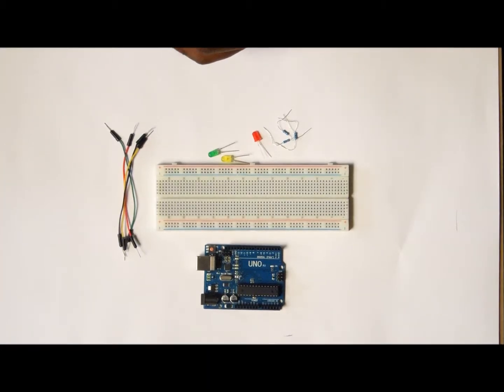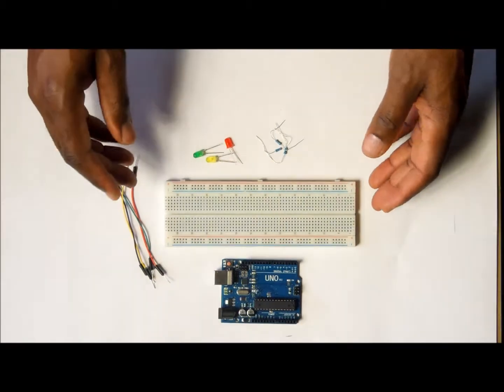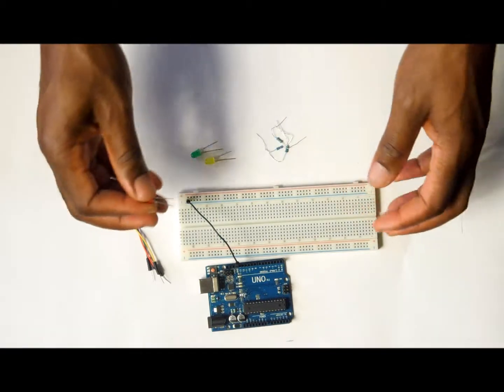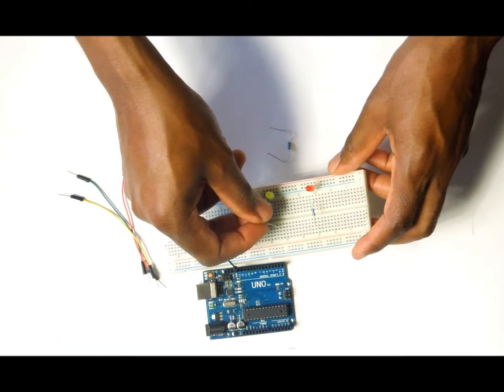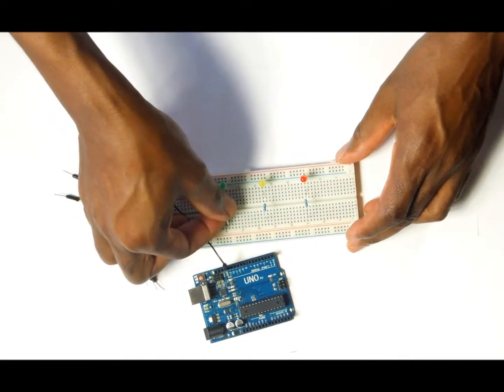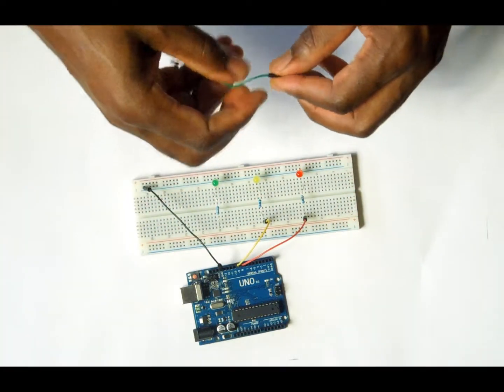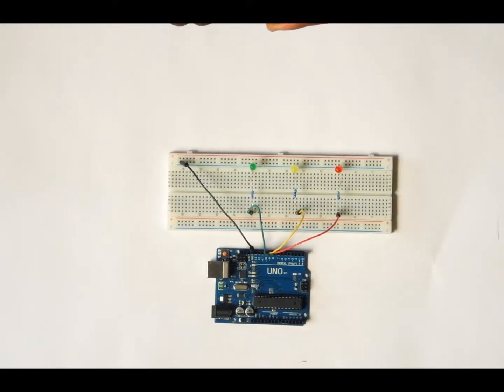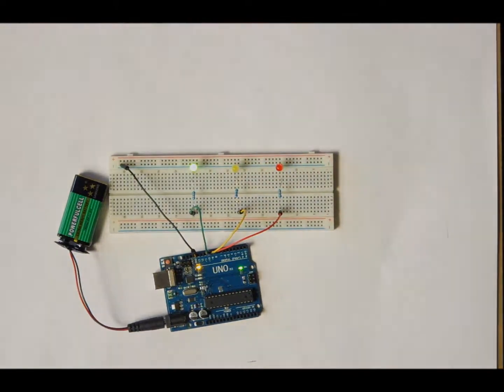Traffic Light Sequence w/ Arduino for Beginners